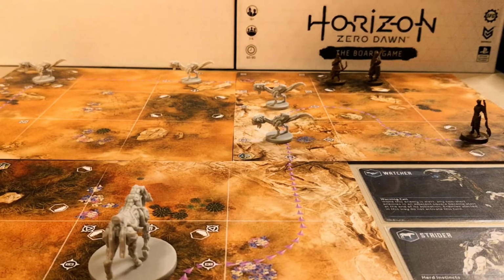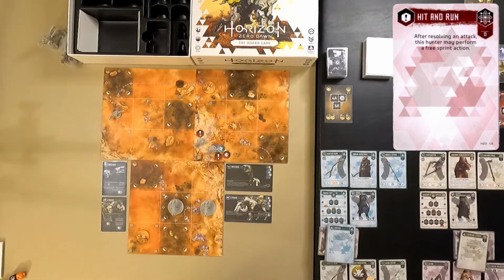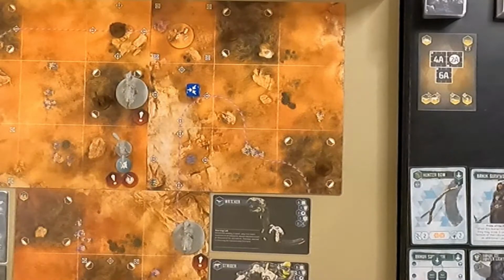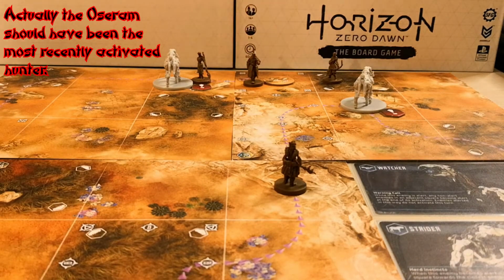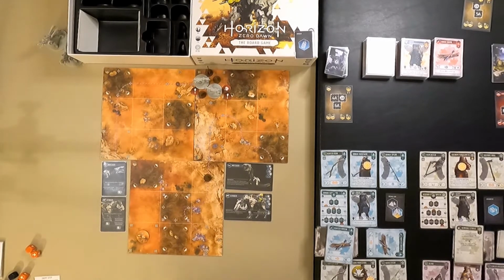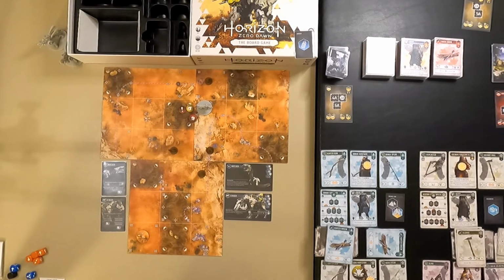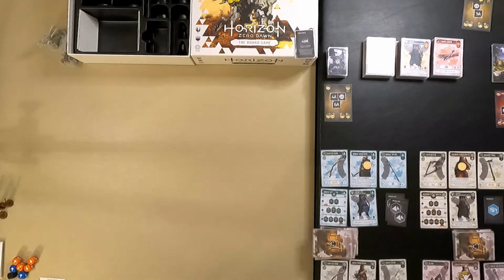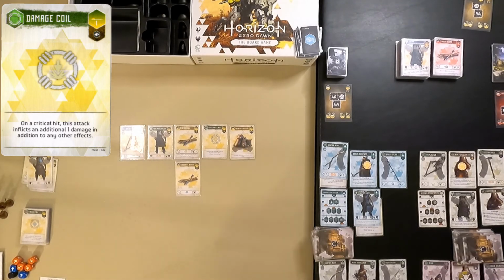Horizon Zero Dawn the Board Game 4 Hunter Co-op Play Through (Mission 1) with SleeplessRonin Plays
Welcome to part 1 of a complete and total 4 Hunter Cooperative play through of the Horizon Zero Dawn the Board Game. I run all four hunters from the base game in a 5 mission series pursuing the deadly Sawtooth.

The original intent was to make this one video, but after serious editing, and having mission 1 come in at the current run time, I decided to split it into 5 videos.

I'll include links here, as well as at the end of the video, for the rest of the series as they are released.

Mission 3:
Mission 4:
Mission 5: